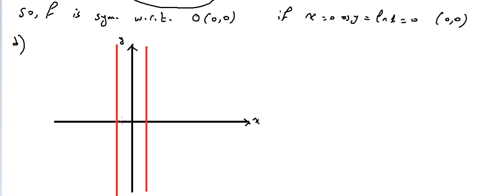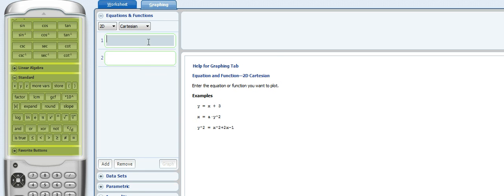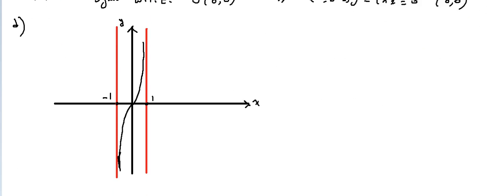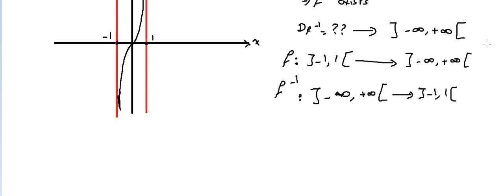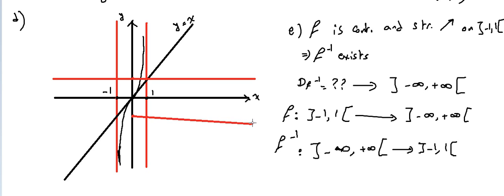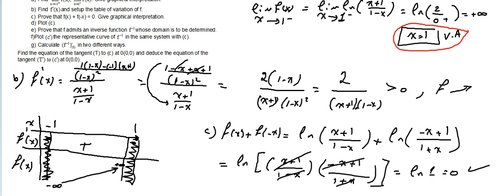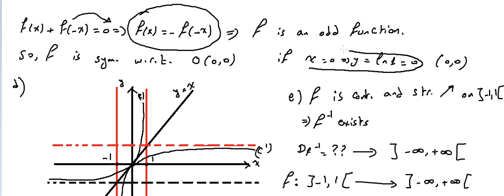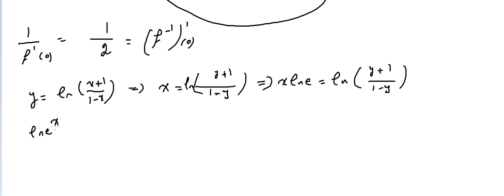Najib 360 (Logarithm Part 16 - Continue Graph y = ln[(x + 1)/(1 - x)])